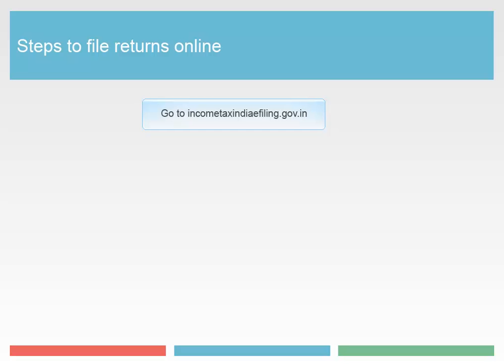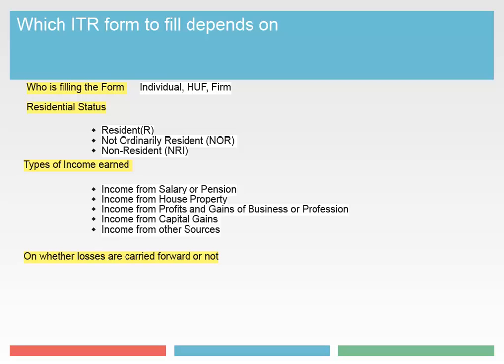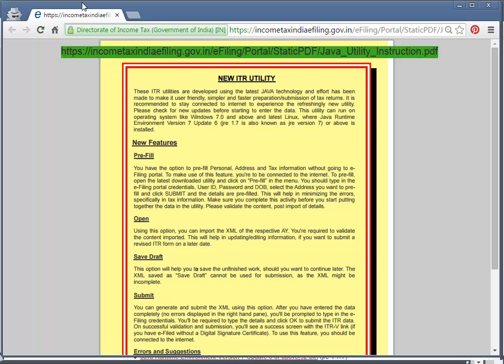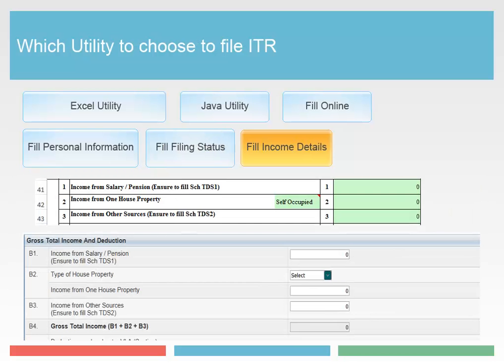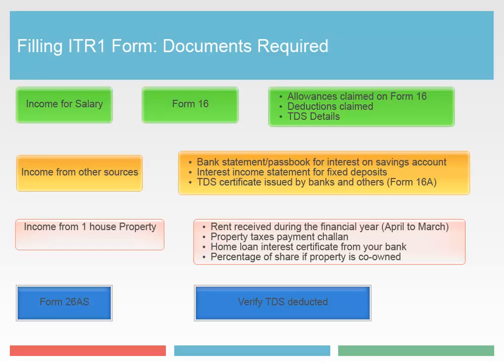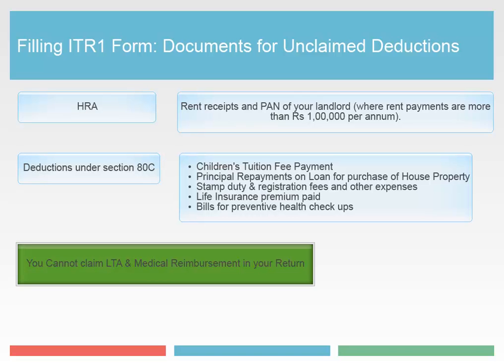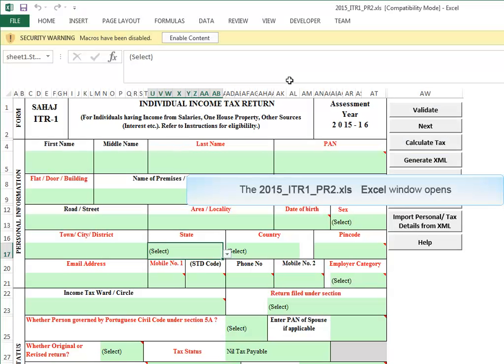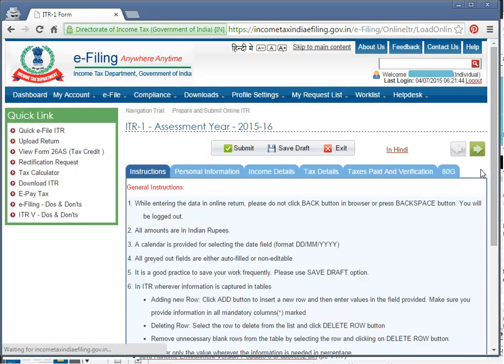efile itr steps ways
This is a video tutorial on ways to e file ITR(Excel, Java, online).
It gives overview of steps in filing ITR, Documents required and Form 26 AS